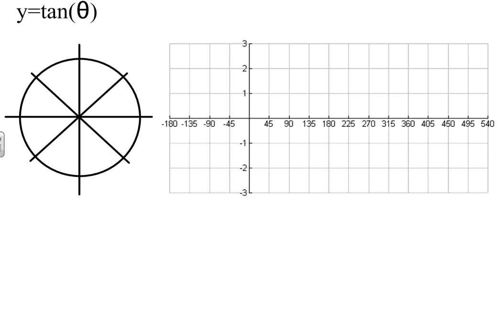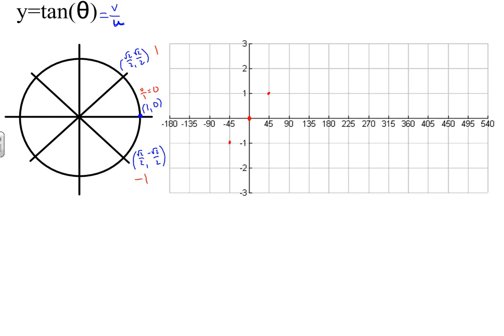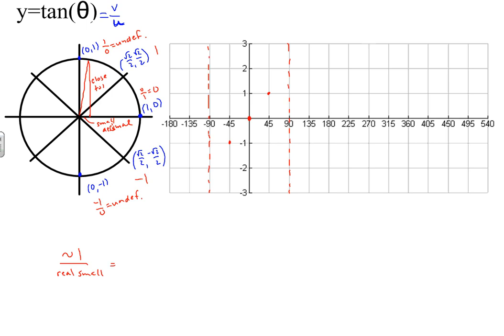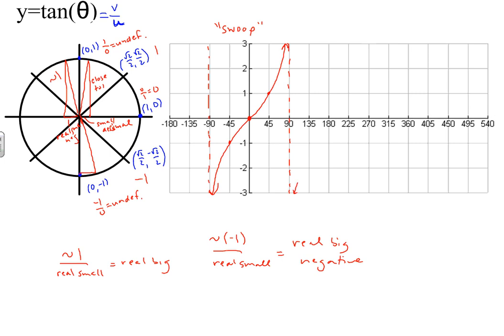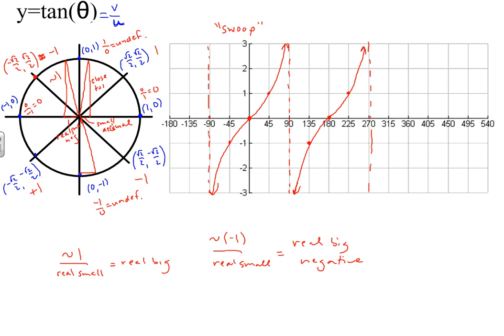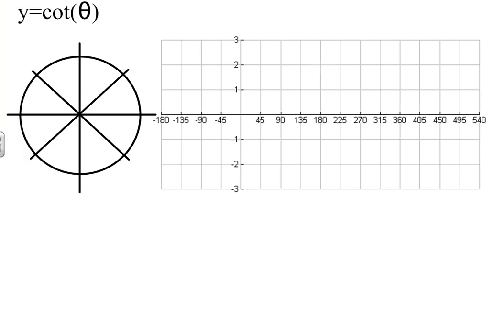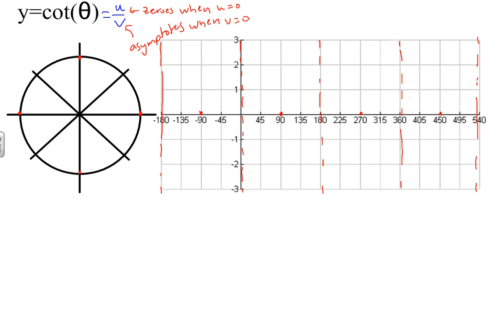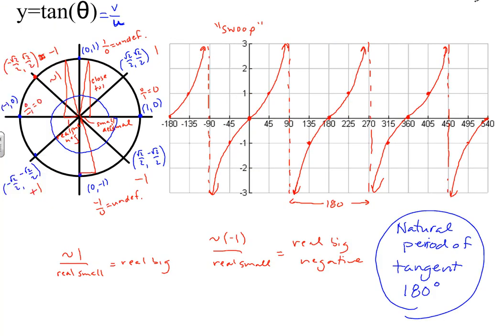Tangent & Cotangent Graphs